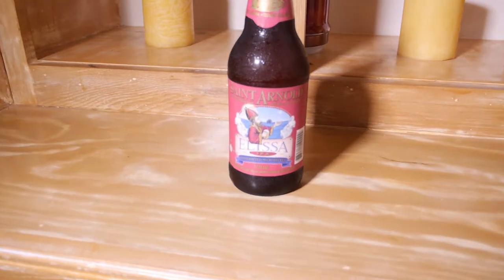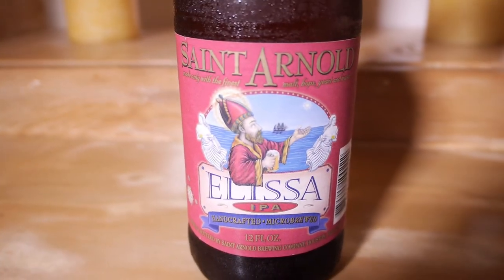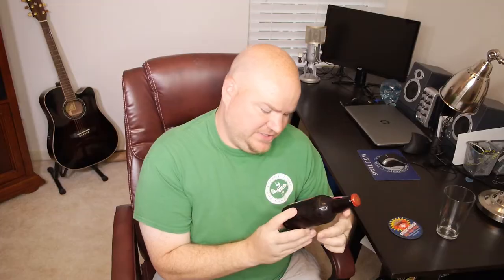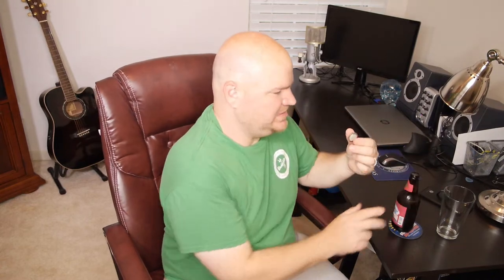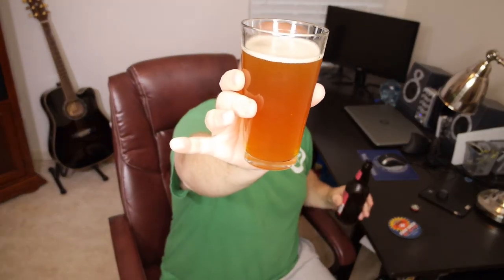Char-Griller Akorn Warranty Update and Elissa IPA Beer Review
So it's been a bit since I did a beer review and what better way to open it back up than with a local brew right from Houston, Texas!  Also, Char-griller has been awesome at handling replacing parts for my akorn under warranty.  I'm hoping to have all replacement parts in before 4th of July.  Cheers!

James
The Brew-Q